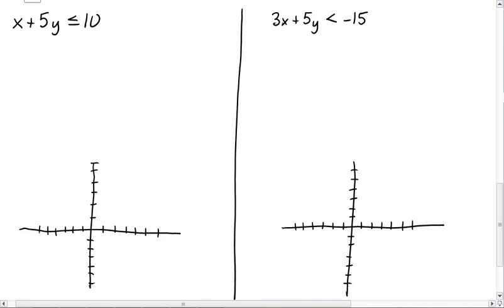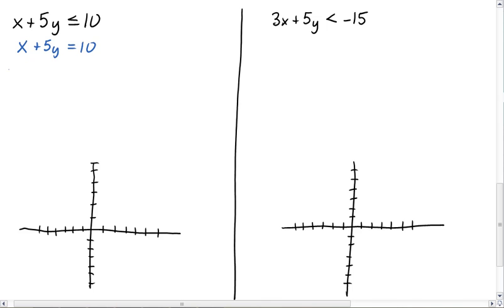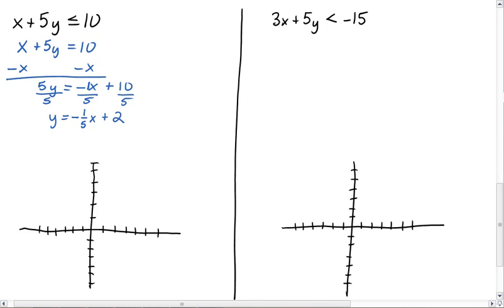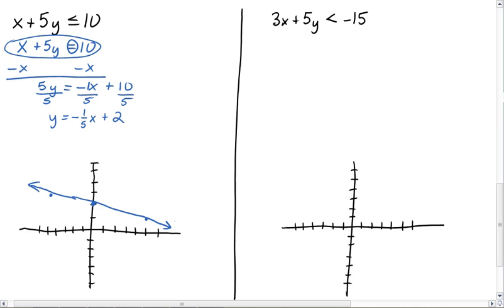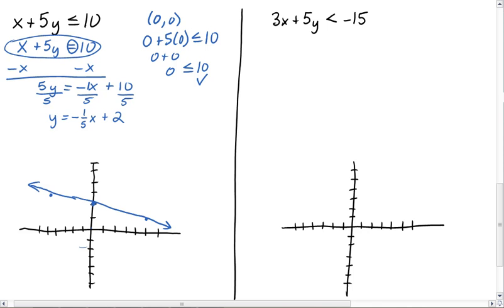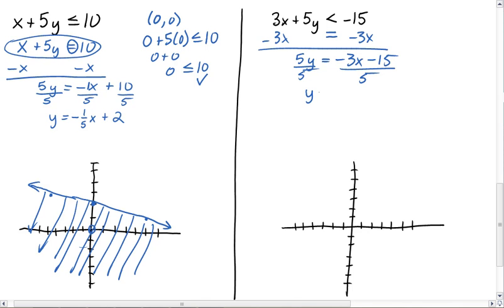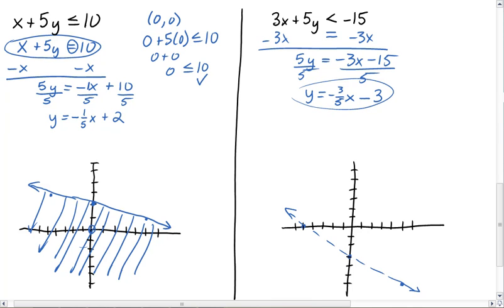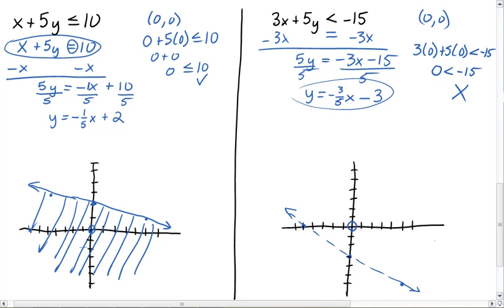5 Minute Math: Introduction to 2-variable Inequalities (part 3)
2 Examples of 2-variable Inequalities.  I go through these a bit quicker.  If you want more of the theory/reasoning, look at parts 1 and 2!